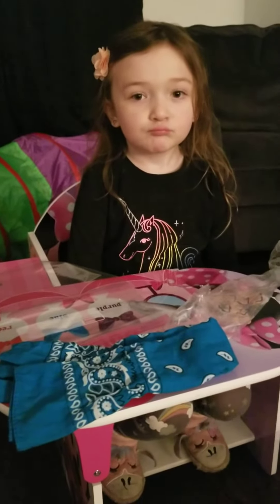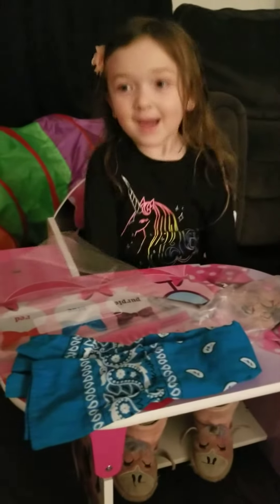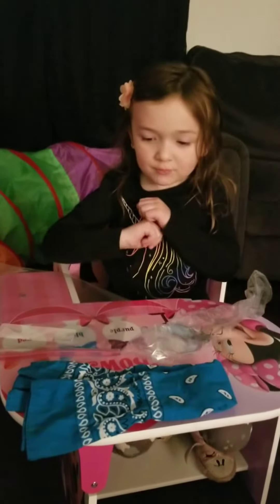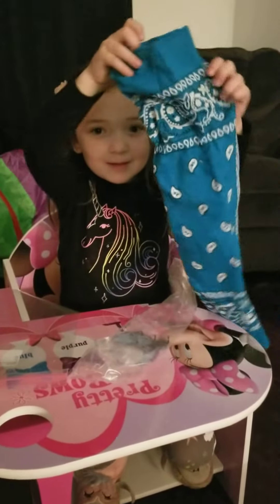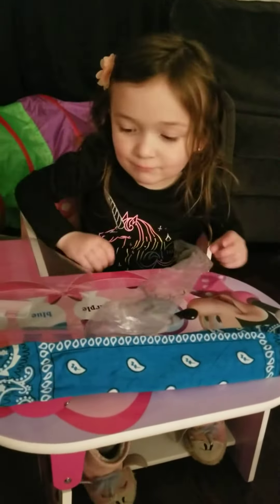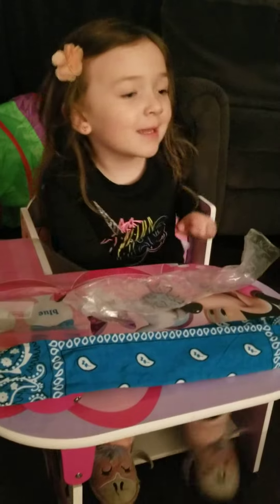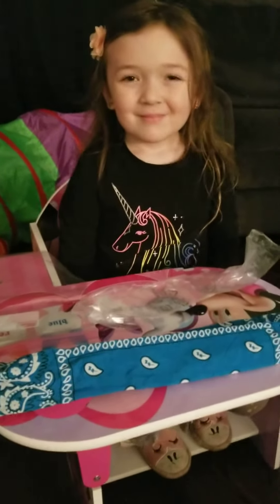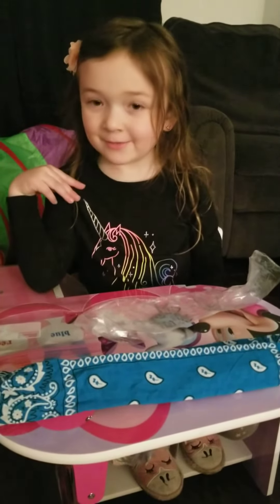April 20, 2020